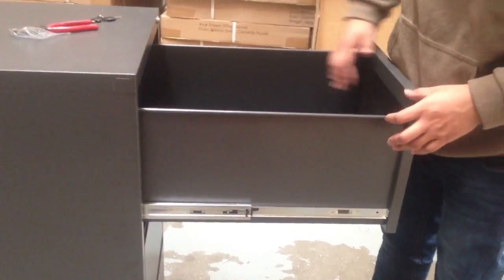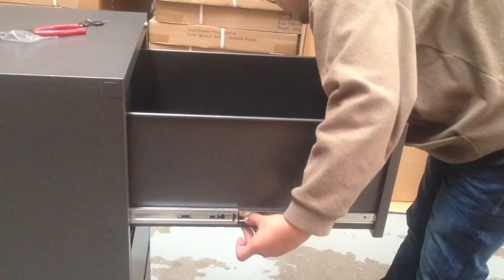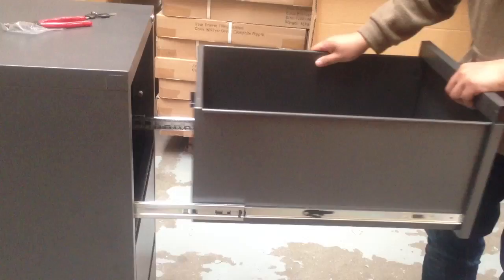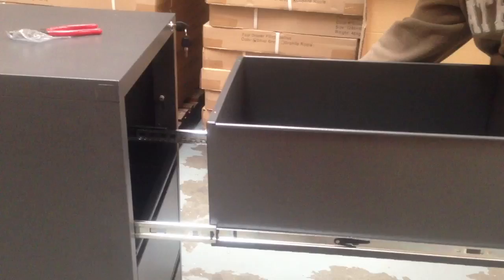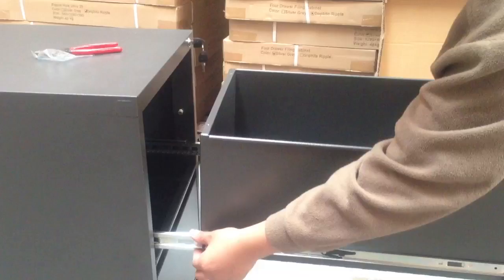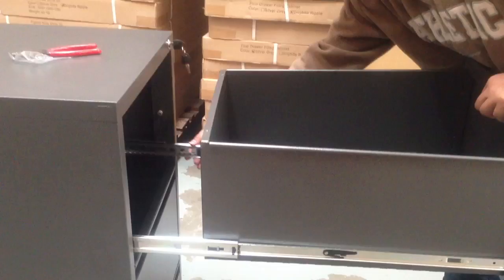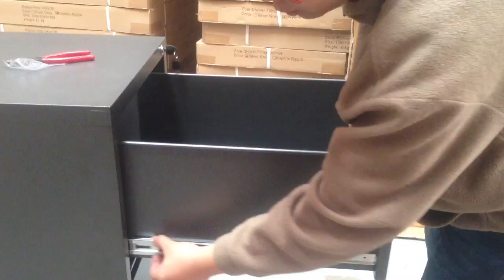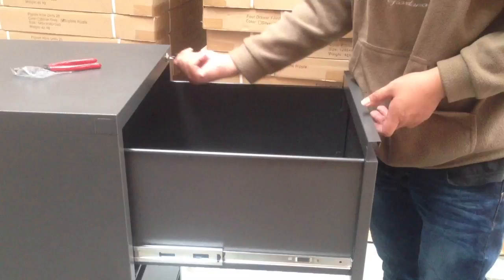How to put the filing cabinet back?